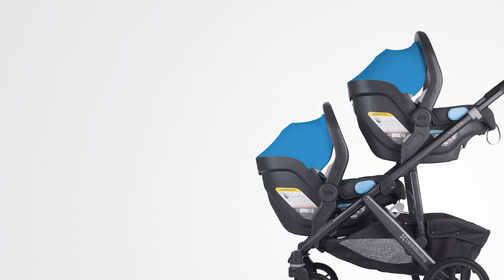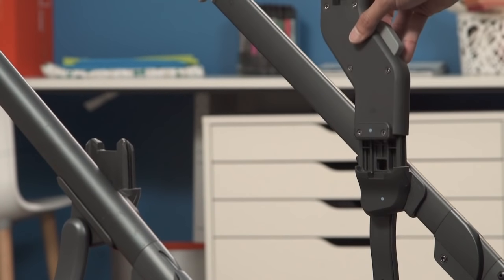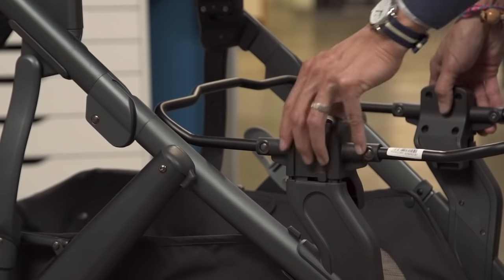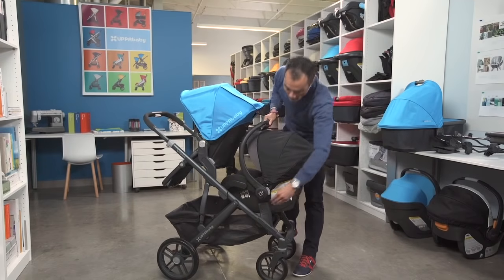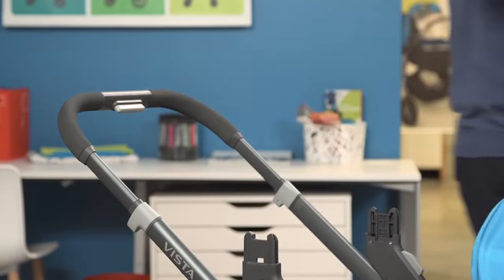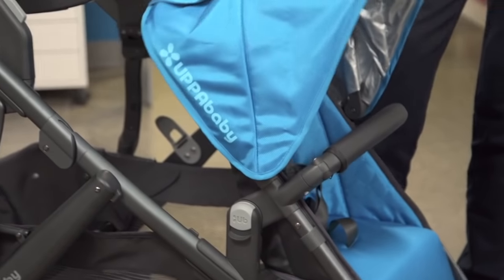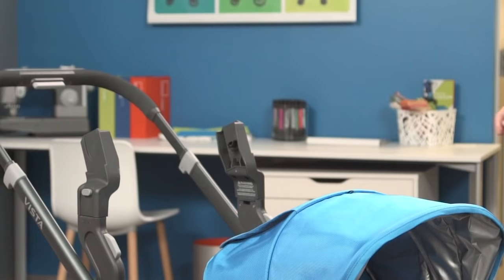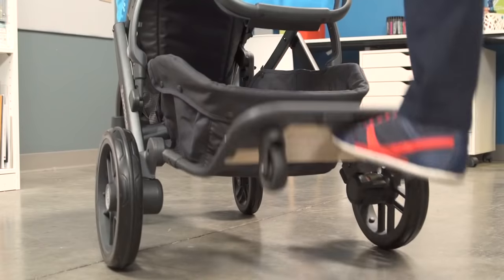UPPAbaby Vista Stroller - Multiples Mode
Your first is no longer a baby anymore. They are climbing, running, and asserting themselves throughout their world. And now they have a new role of big brother or sister! The Vista expands to accommodate your new addition right from birth with their older sibling in tow.